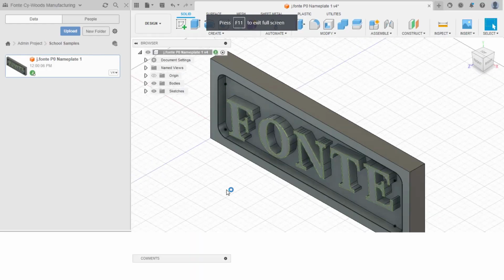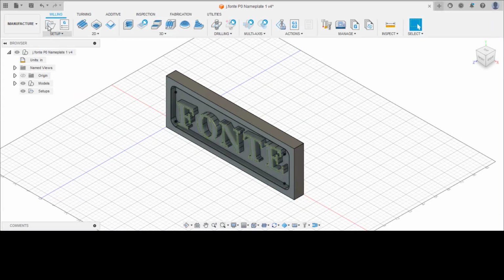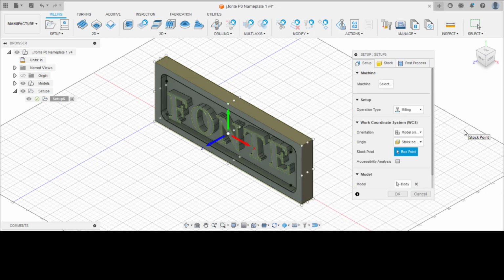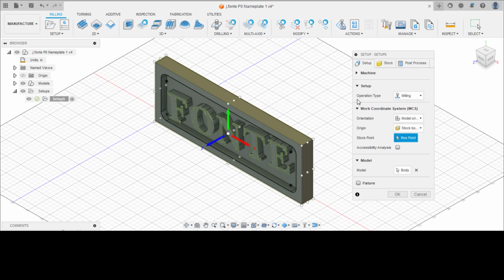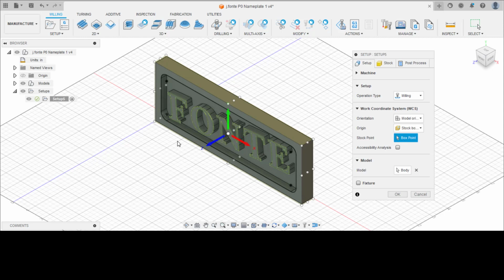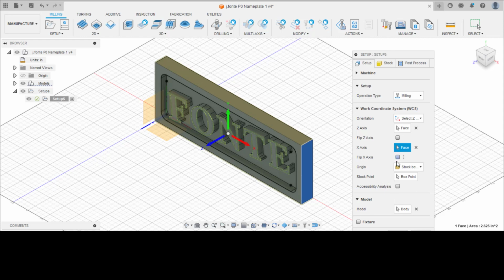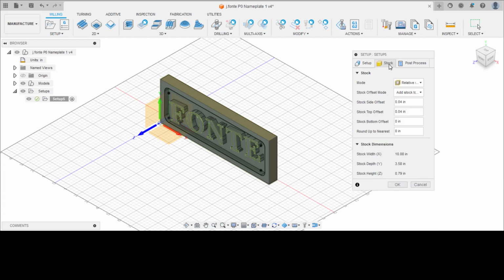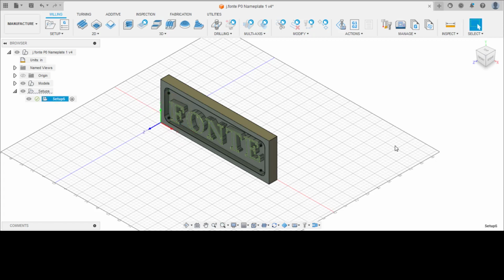fusion name plate material setup